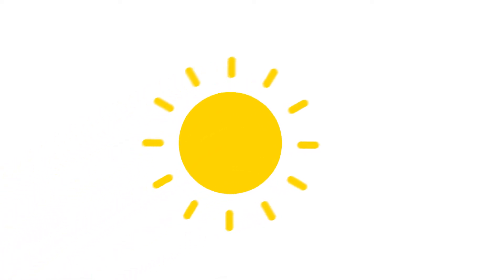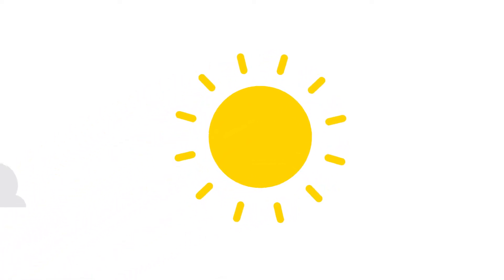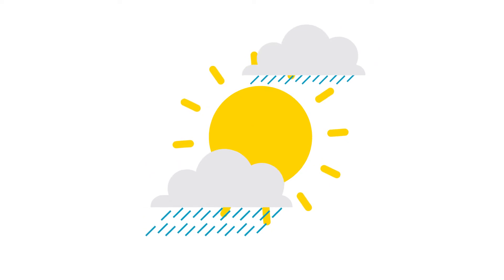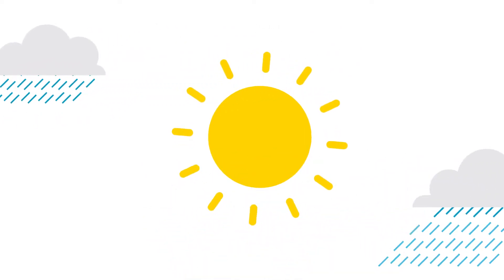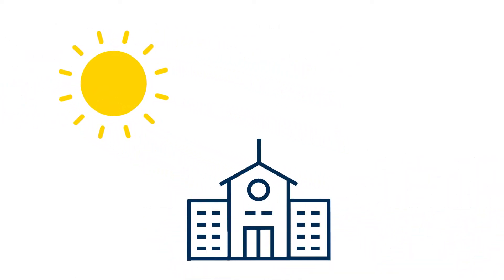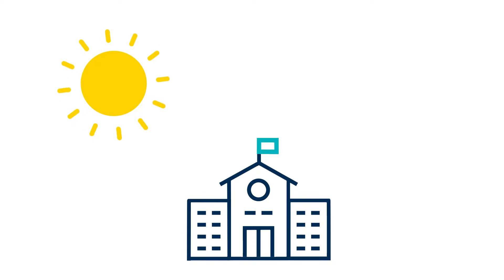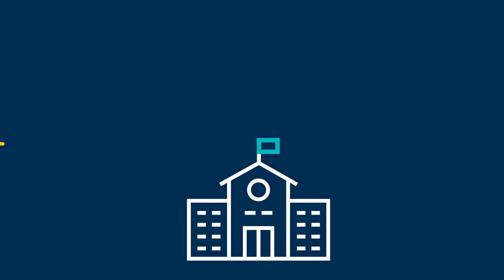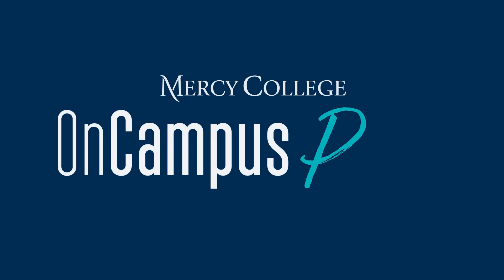Mercy College OnCampus Plus Reopening Plan: Classes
See how Mercy College is putting students at the center of our reopening plan.